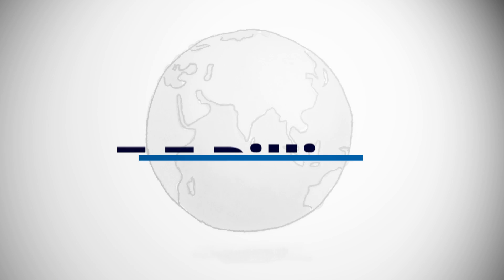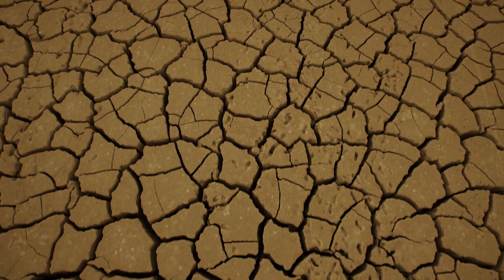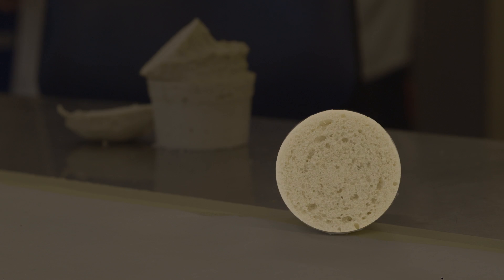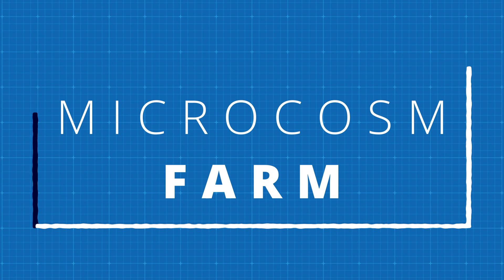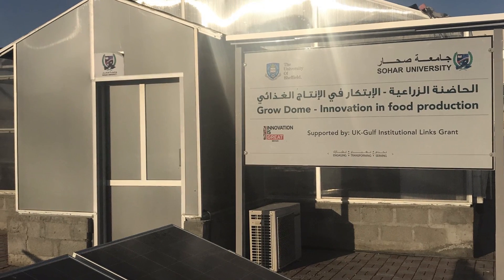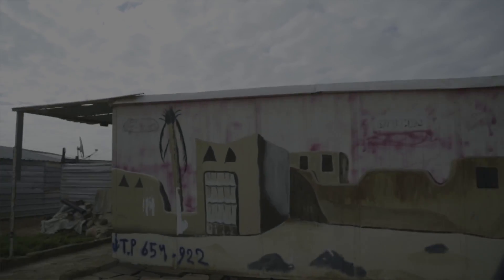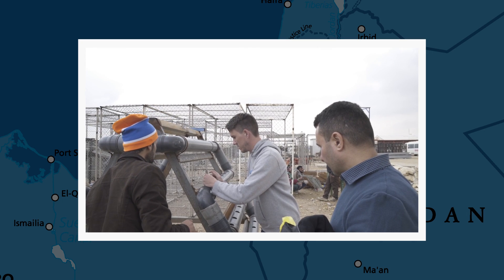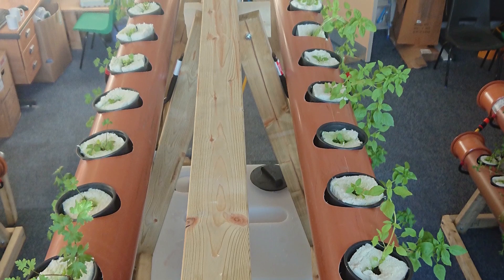How can we feed a world of 10 billion? | Microcosm Farming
The world population is growing - but can we really feed a world of 10 billion?

An abandoned school isn’t where you’d expect to find researchers trying to solve the problem of feeding a world of 10 billion. Then again, neither is a refugee camp. But a team of University of Sheffield researchers are nothing short of resourceful, in their quest to feed the world.

We’d like to thank:
Professor Duncan Cameron, Director of The Sheffield Institute for Sustainable Food, and Soil Microbiologist at The University of Sheffield.
Professor Tony Ryan, Director of The Grantham Centre for Sustainable Futures, and Professor of Physical Chemistry at The University of Sheffield’s Department of Chemistry
Jacob Nickles, Project manager and N8 agrifood fellow
Harry Wright, PhD Researcher from The University of Sheffield.

All music is by Lee Rosevere. Lee’s music can be found on Bandcamp,

Additional footage:
Getty Images